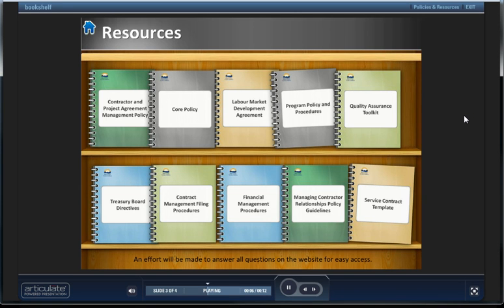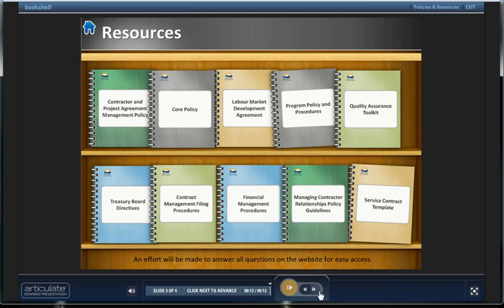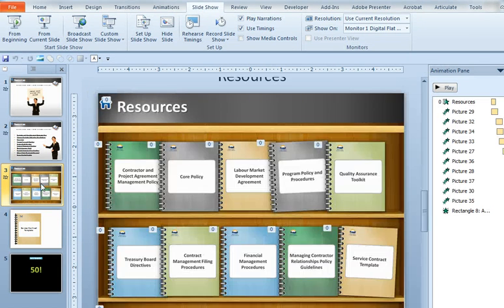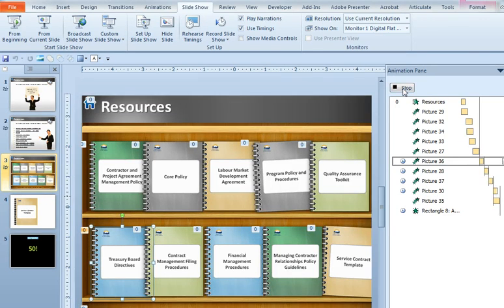Visual method for handling supporting documents and job aids in your elearning courses.